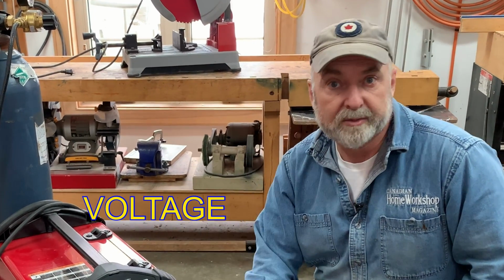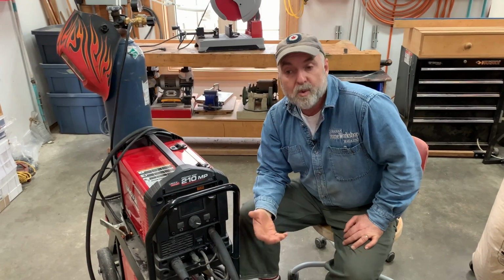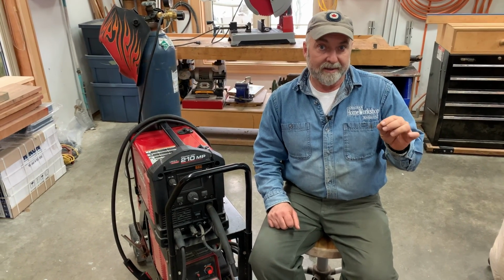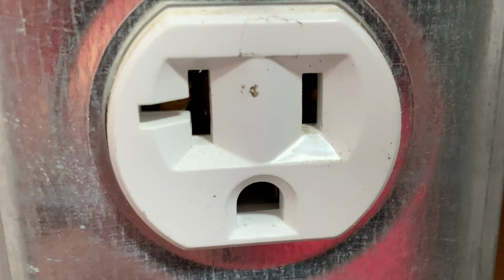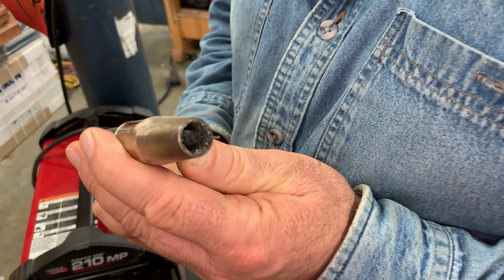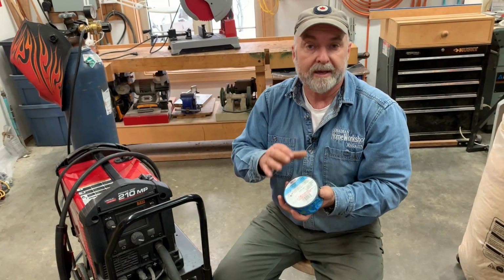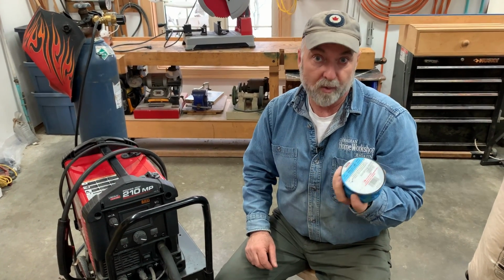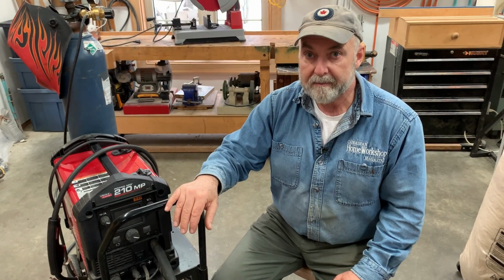How to Choose a MIG Welder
Process of deciding how to choose your first MIG welder.